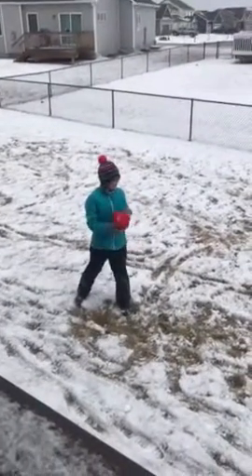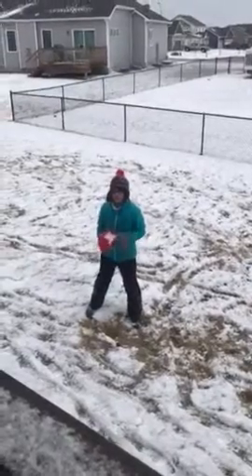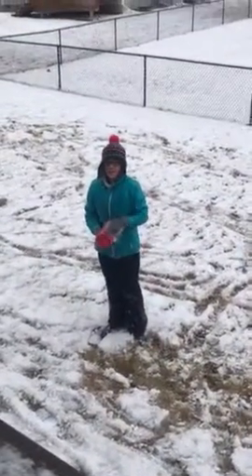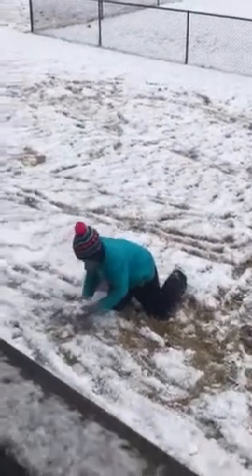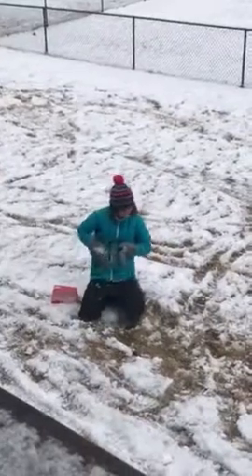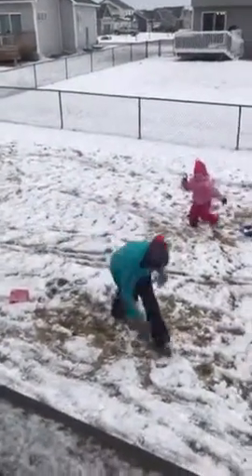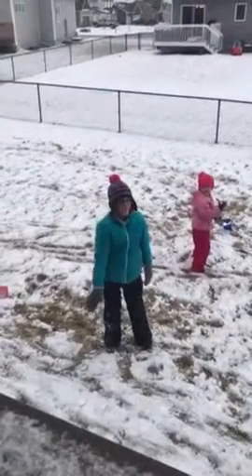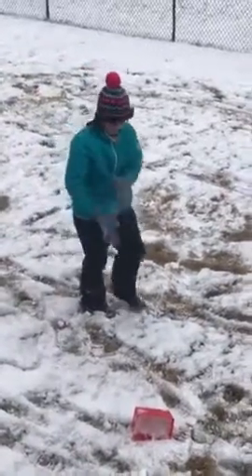Iowa snow 1